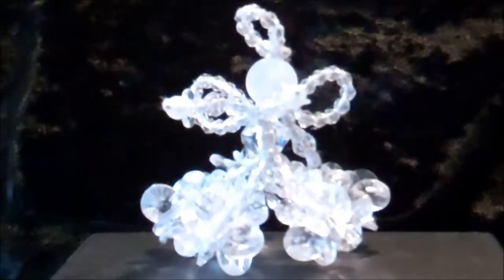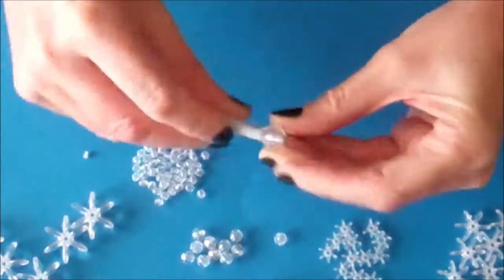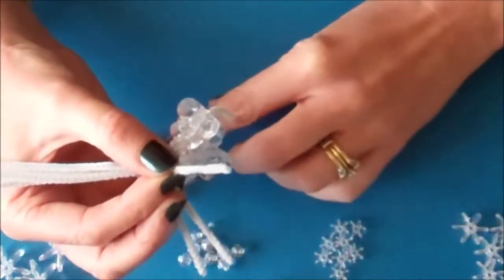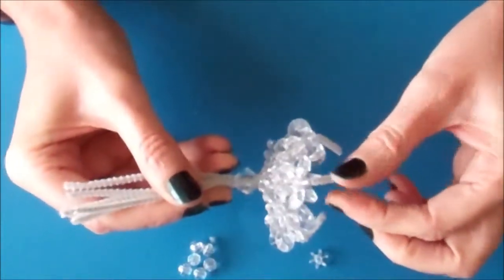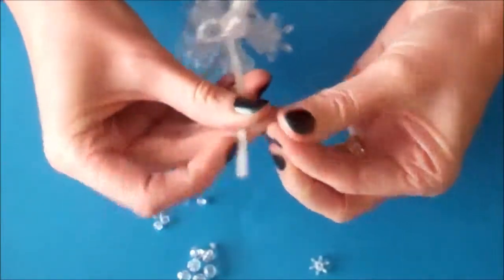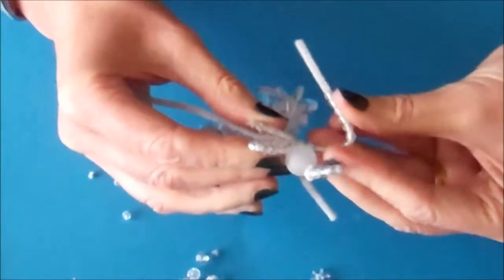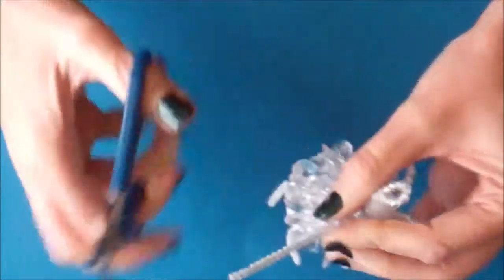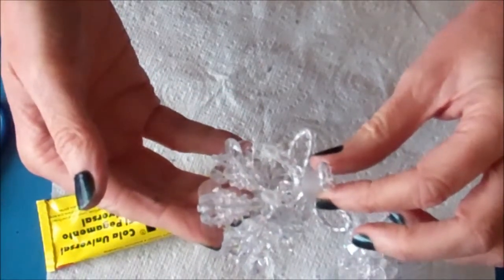Christmas Angel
Christmas Angel decoration made from Lancashire Witchy Crafts Kit.